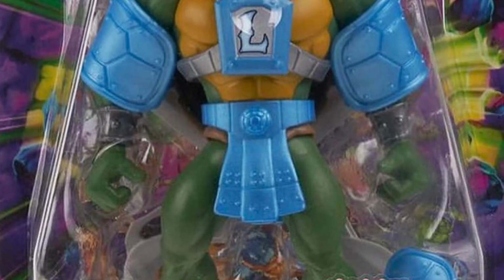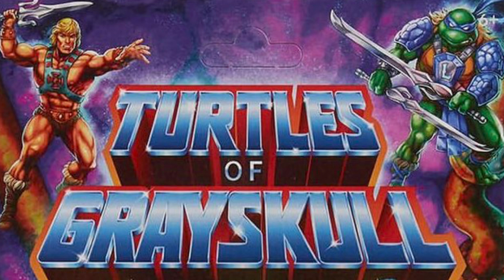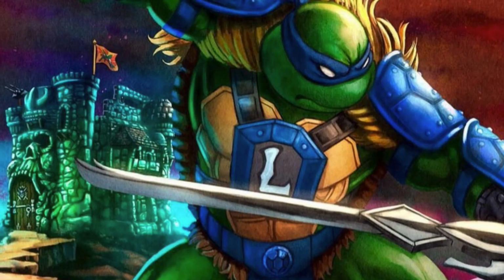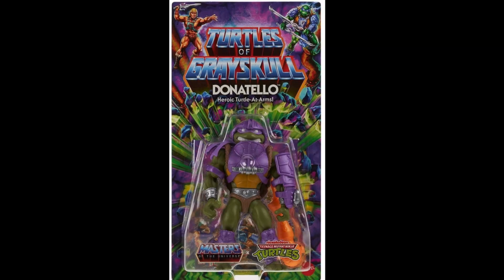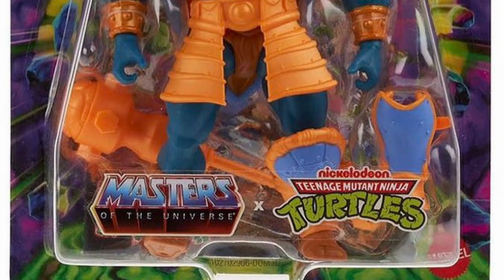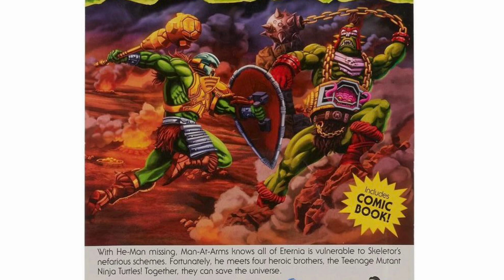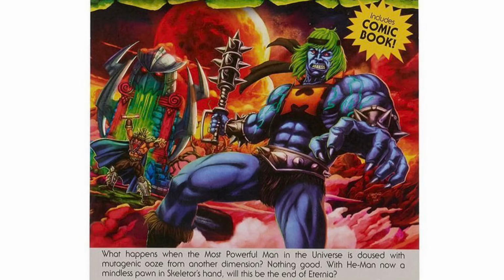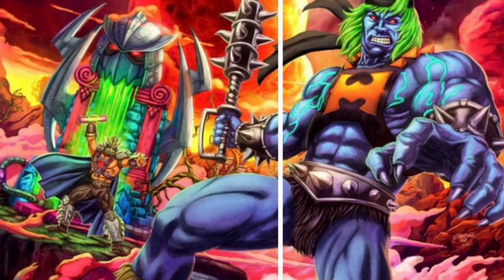MOTU ORIGINS – TURTLES OF GRAYSKULL Fully Carded Images – Discussion Video!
I check out the newly revealed carded images of the MOTU Origins Turtles Of Grayskull action-figure series!